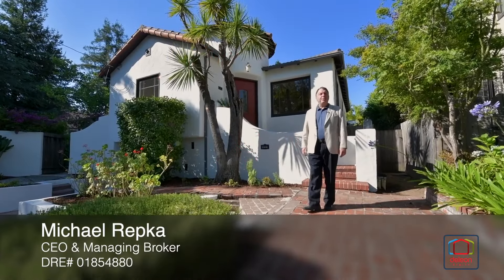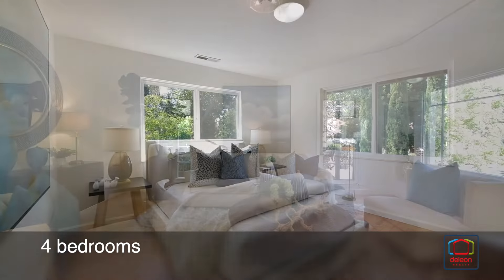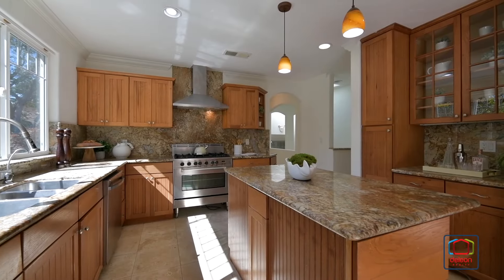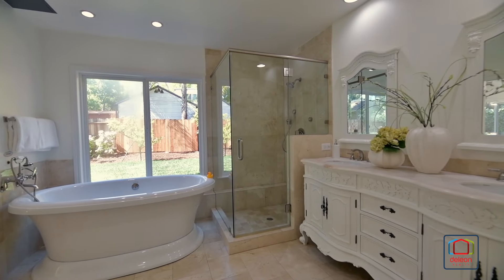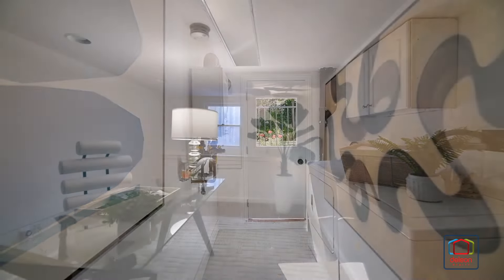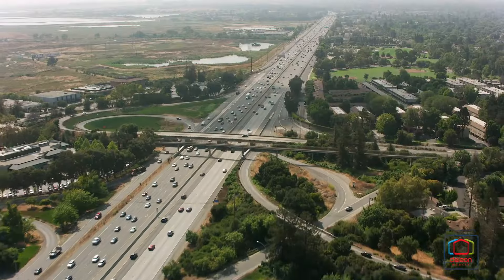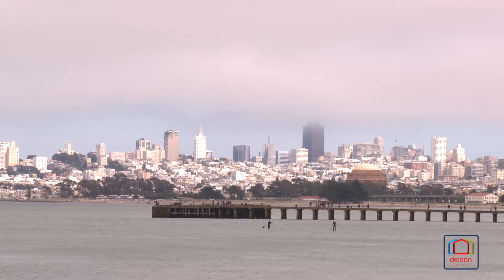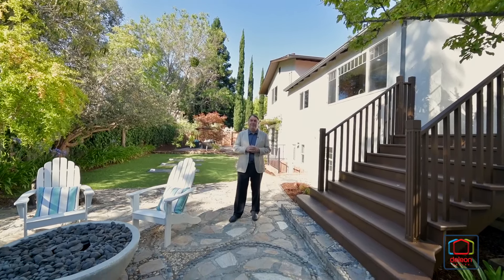2310 Columbia Street, Palo Alto | DeLeon Realty Listing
4 Beds, 4 Baths | 2,292 Sq. Ft. Home | 8,750 Sq. Ft. Lot

Open House on Saturday 8/3 & Sunday 8/4 1:30—4:30PM

BRIGHT AND SPACIOUS IN COLLEGE TERRACE
A tree-lined street in Palo Alto’s famed College Terrace neighborhood provides the setting for this delightful 4-bedroom home. Refreshed interiors of nearly 2,300 square feet enjoy new paint and refinished hardwood floors, with a bright and light ambiance throughout. Enjoy large gathering rooms, a granite kitchen with stainless-steel appliances, office space, comfortable bedrooms, a fireplace in the primary suite, and a great backyard that takes full advantage of this sizable lot. Stanford University is just minutes away, and this home also puts you within easy reach of multiple parks, the Stanford Dish Trail, vibrant University Avenue, and convenient commute options. Plus, children may attend acclaimed schools Escondido Elementary, Greene Middle, and Palo Alto High. This home checks all the boxes for enjoying an outstanding Silicon Valley lifestyle – welcome home.